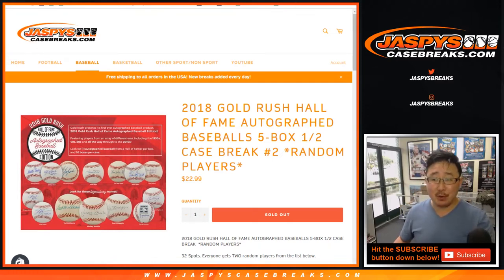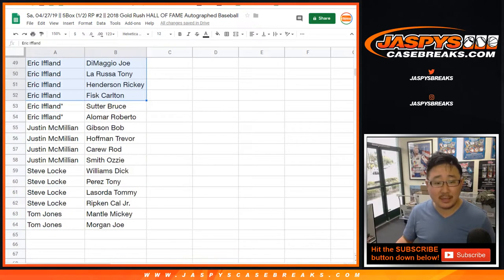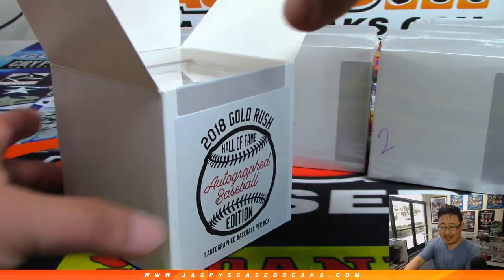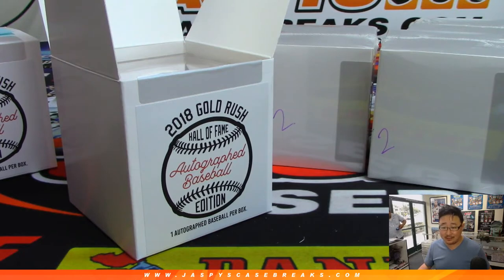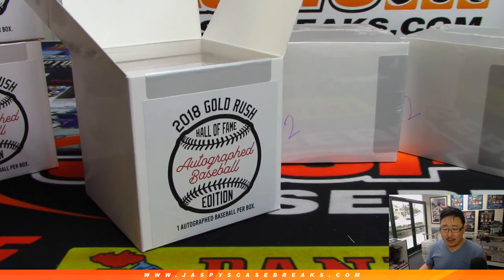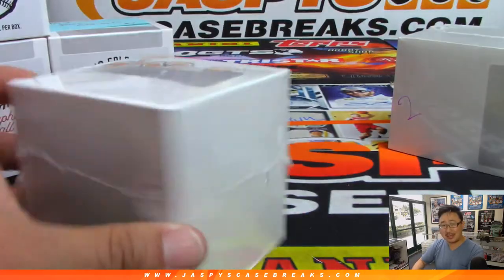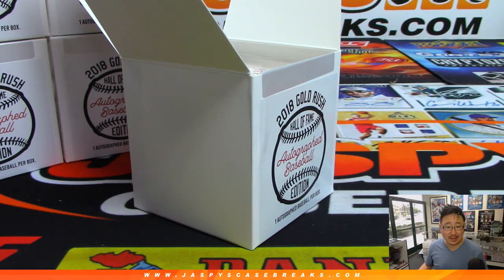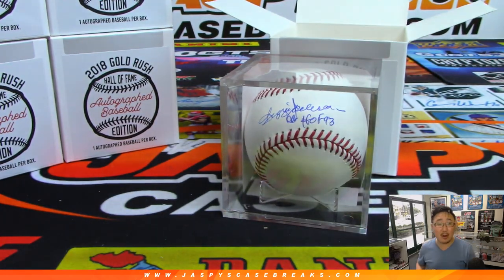Sa, 04/27/19 || 5Box (1/2) RP #2 || 2018 Gold Rush HALL OF FAME Autographed Baseball